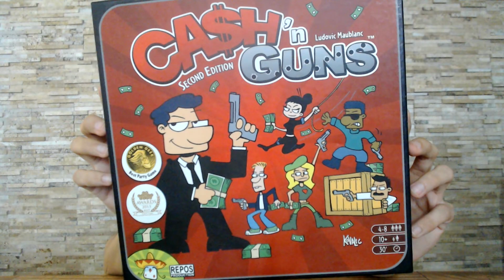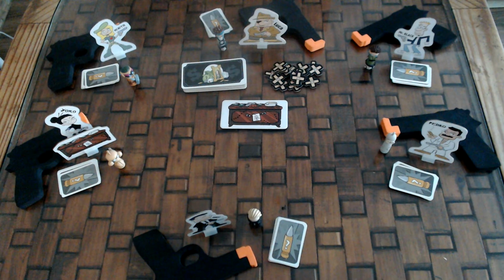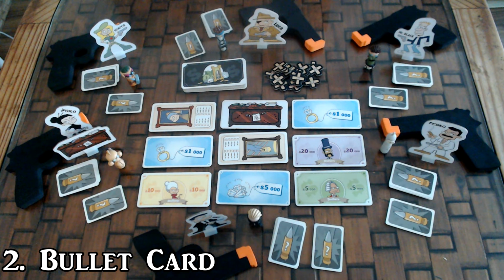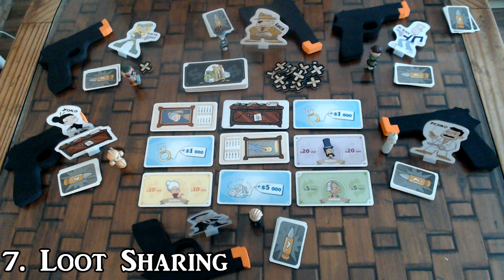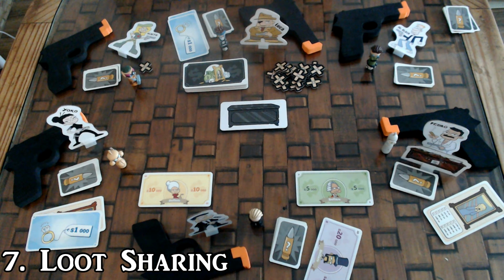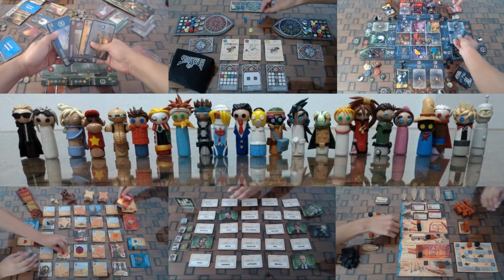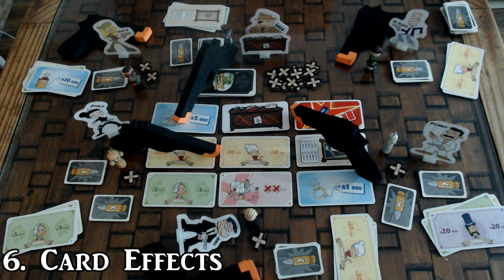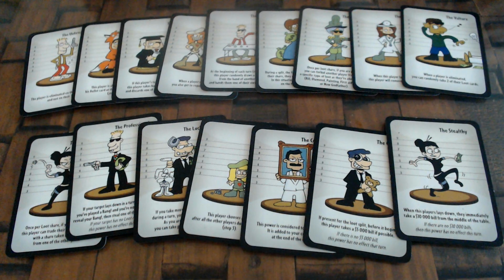Cash 'n Guns - How to Play [Get the bounty!]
Learn how to play Cash 'n Guns, take a foam gun and try to get the biggest piece of the bounty!

Thank you for your likes and subscriptions, they help the channel a lot!

00:00 Intro
00:20 Components
00:45 Setup
01:24 How to play
01:41 Loot
01:50 Bullet card
01:55 Hold-up
02:05 Godfather's privilege
02:13 Courage
02:41 Card effects
03:07 Loot sharing
04:21 End of the game
04:56 Gameplay